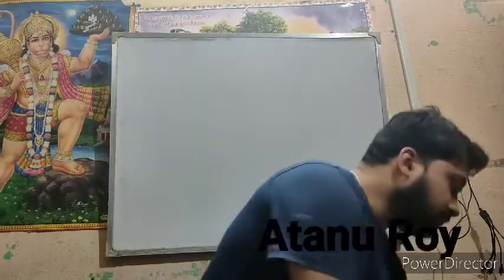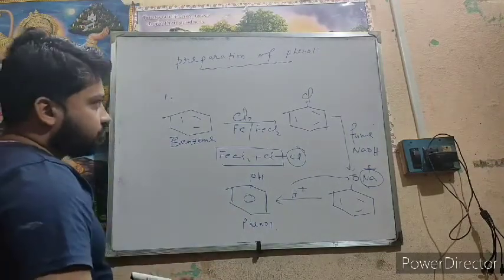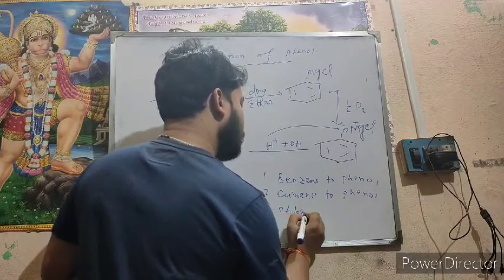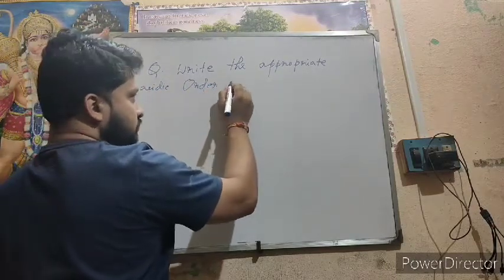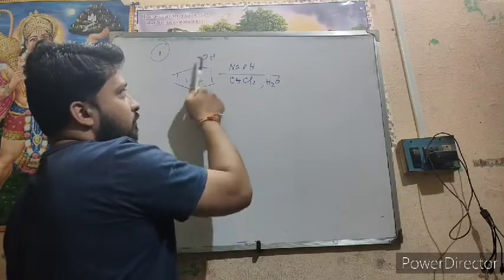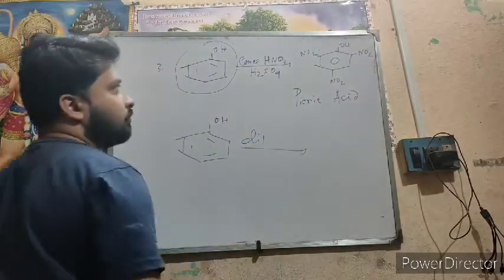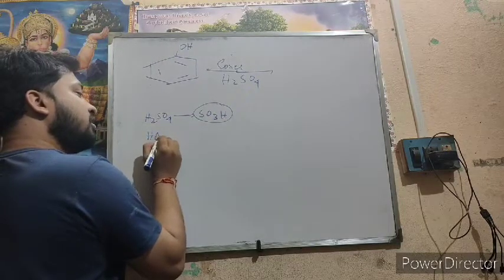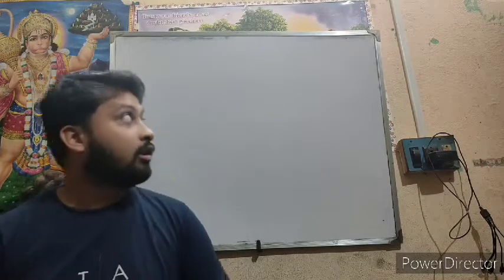Alcohols, phenols and Ethers for class 12(part_4)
Preparation of Phenols and chemical reactions